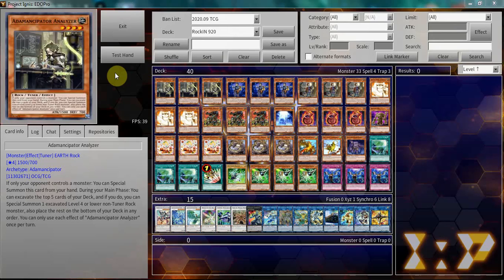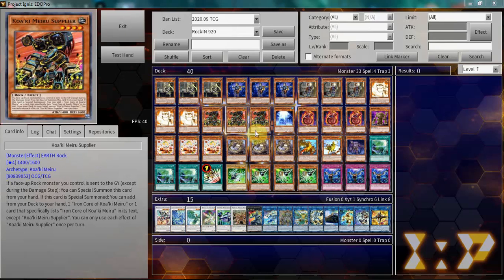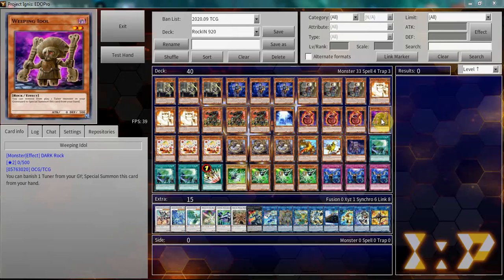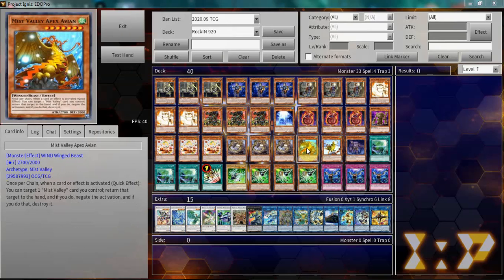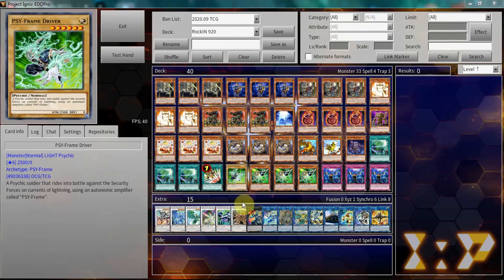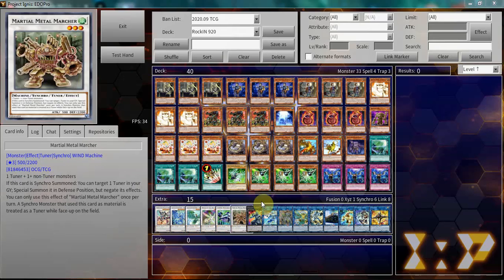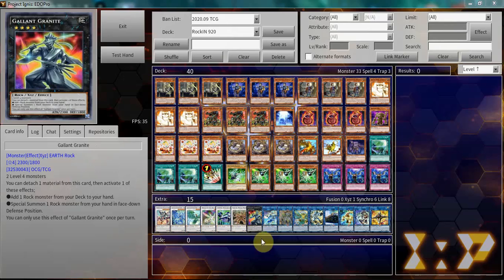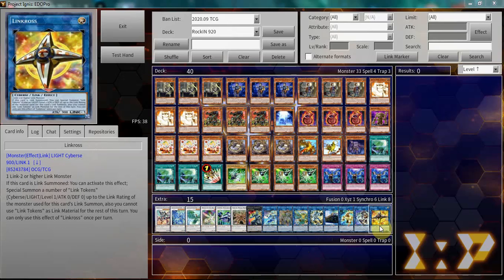*BROKEN* ADAMANCIPATOR INFINITE NEGATE DECK PROFILE + COMBO TUTORIAL! POST BANLIST! (In-Depth)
My (very inaccurate) deck rating:
Consistency:4/5 (A good way to get into halq is generally combo, although being an RNG deck can hinder this a bit)
Power: 4.5/5 (Infinite negates + omni-negate + avramax?! That's super good)
Resilience: 3.5/5 (Nooooo you can't just negate my Linkross! But to be fair you can still probably make 1 negate, but it can be difficult with worse hands)
Recursion: 3/5 (Really good at generating resources, but without block dragon, not that great at getting them back)